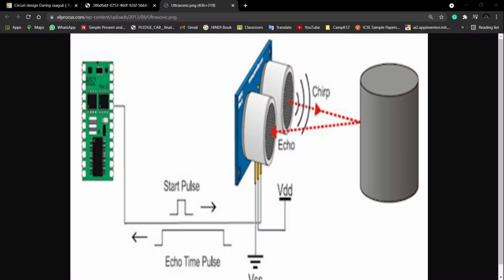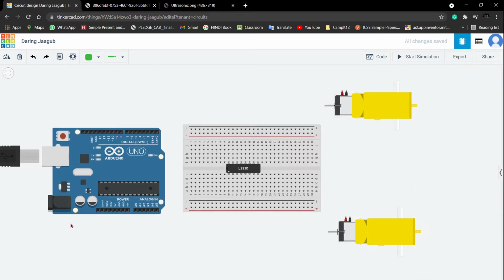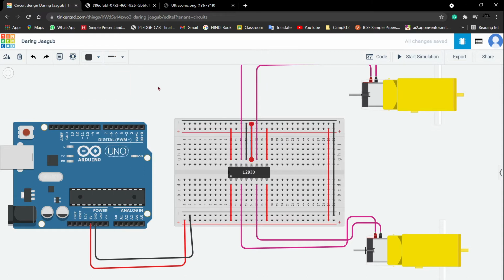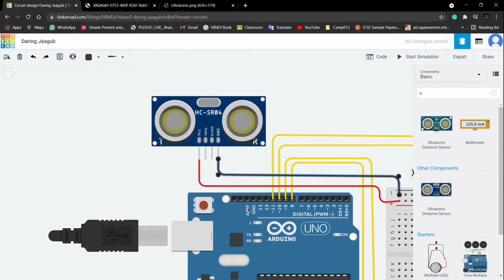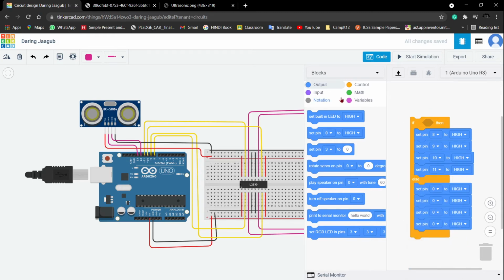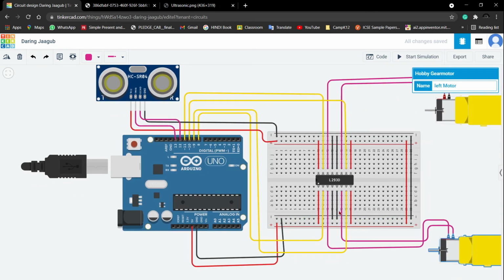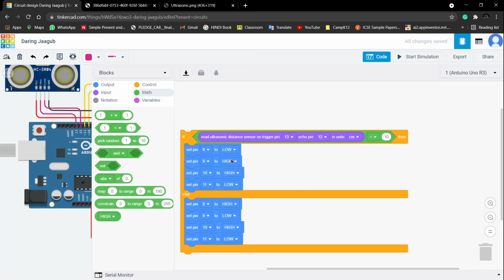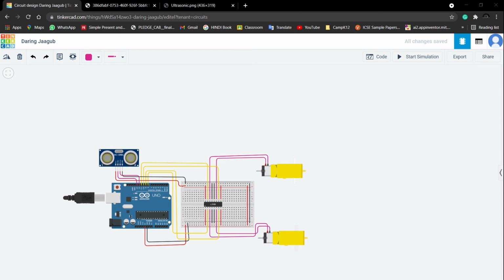Obstacle Avoiding Virtual Circuit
Since there is a lockdown in some area we would not be able to buy components so we will be creating virtual circuits but I assure that after lockdown u will be able to buy components and do it and see it in real life.